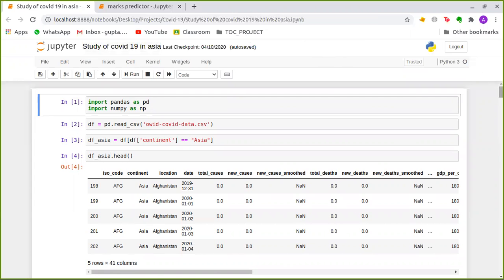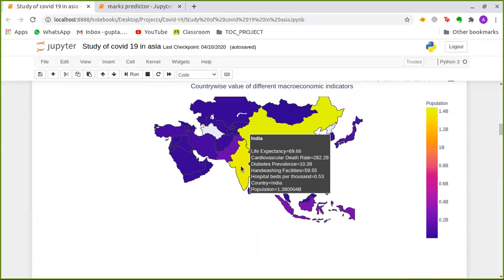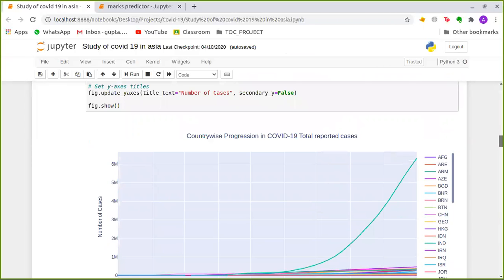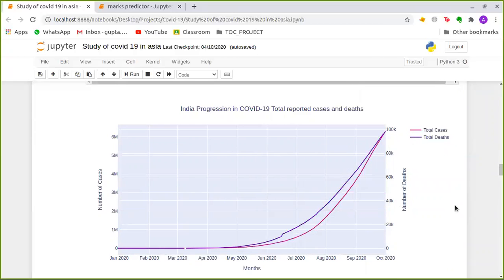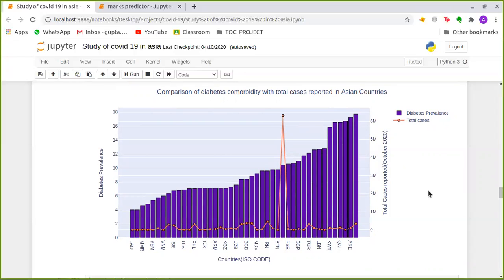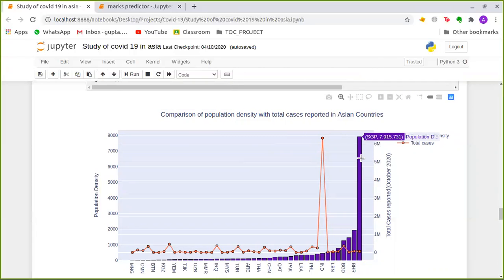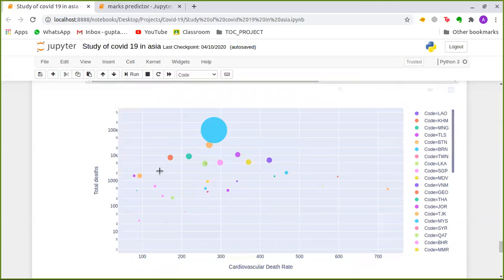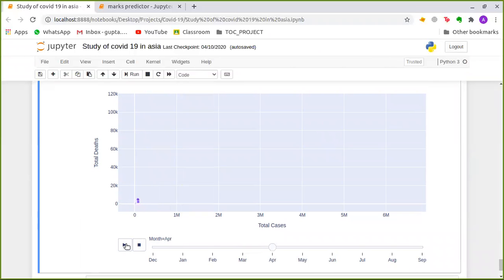Covid19 Asia Data Storyline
Plotly based data science visualisation project.